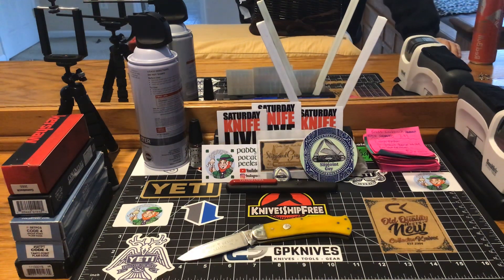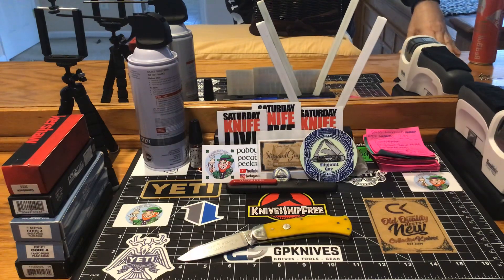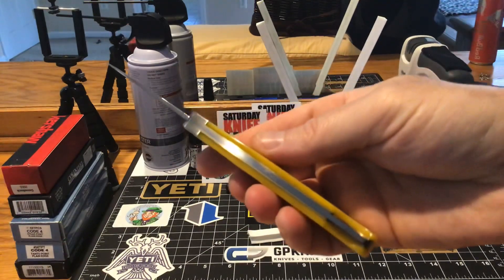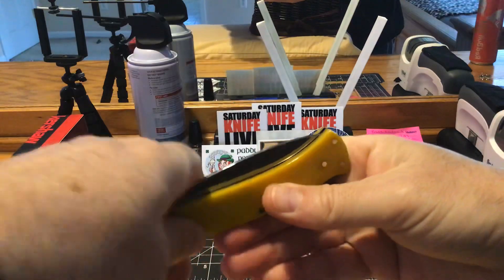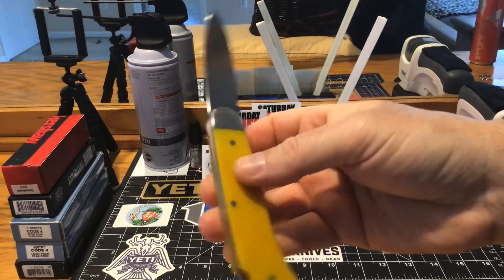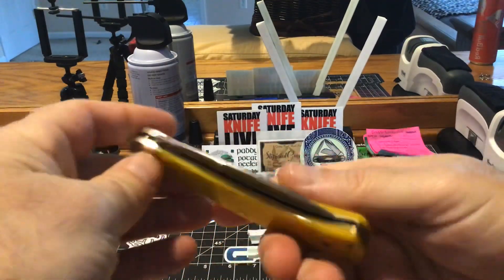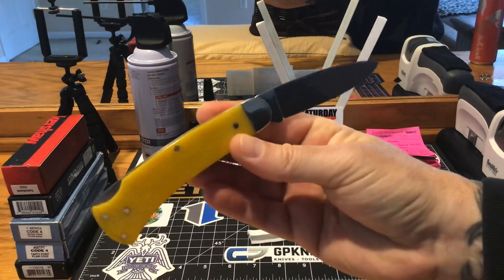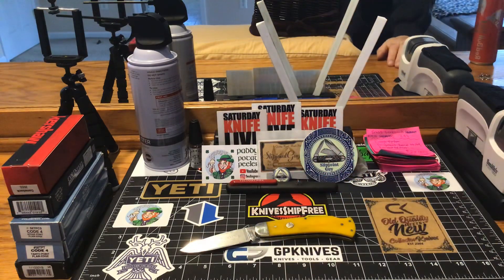Boker lockback smooth yellow bone!!!!!!